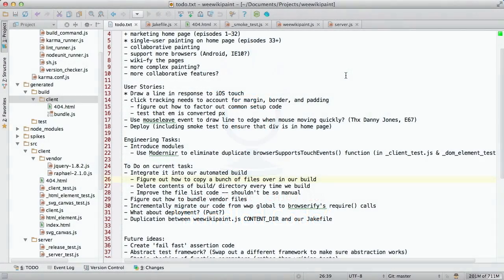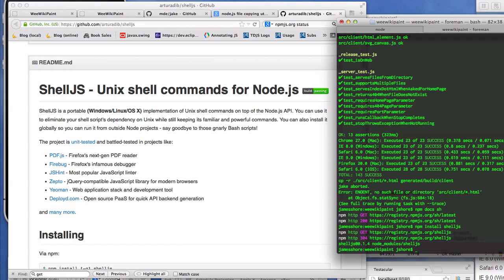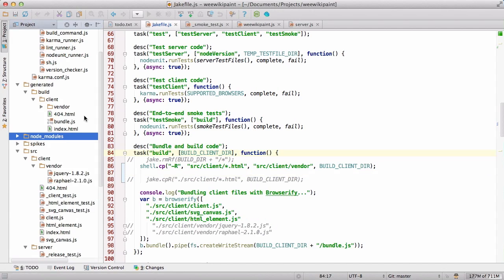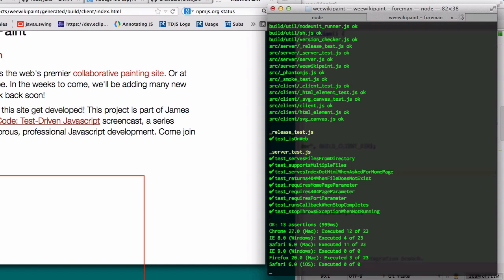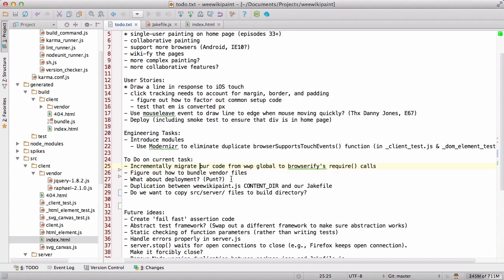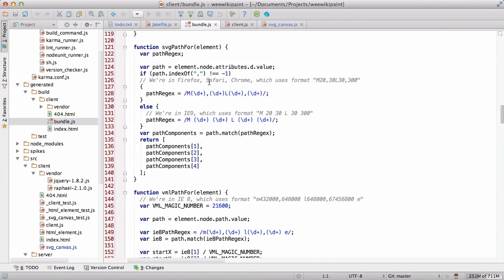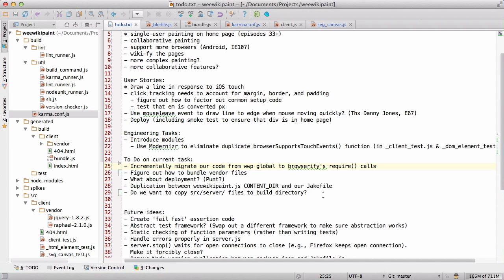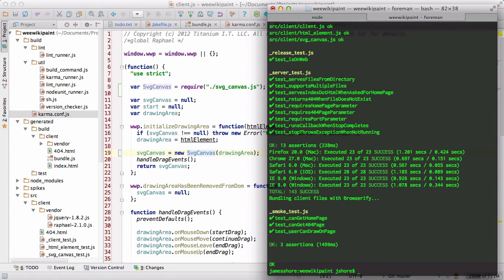105 Bundled Code